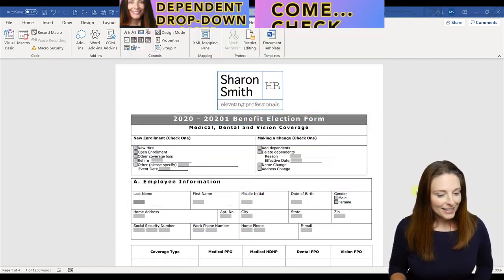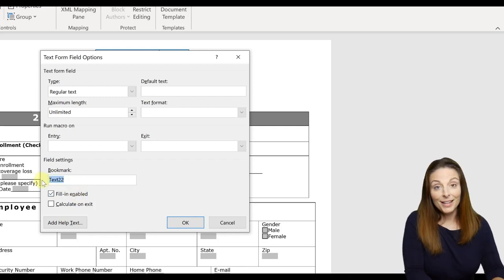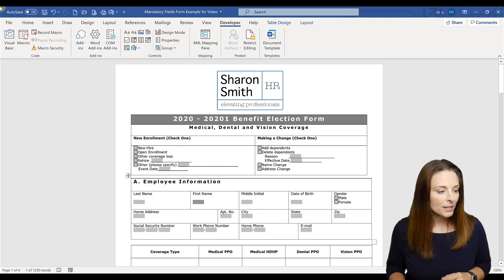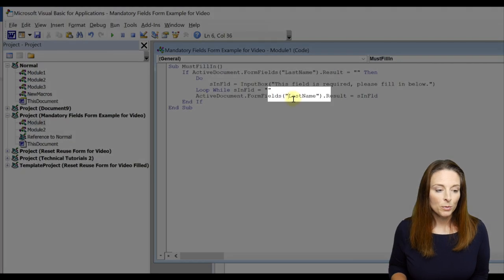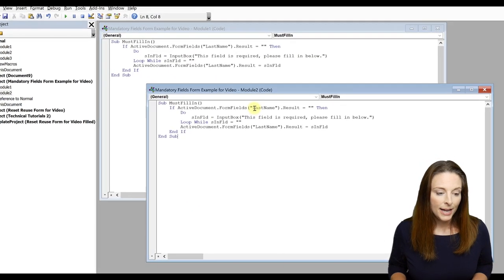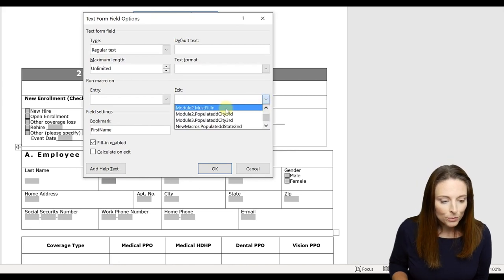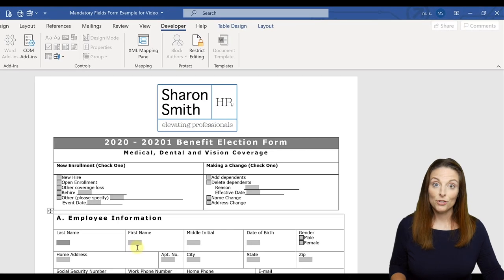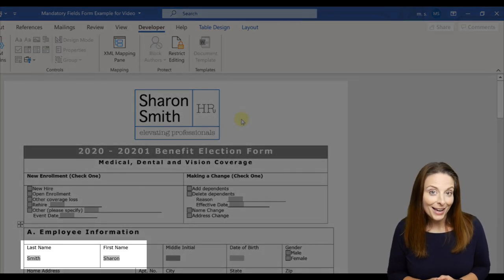How to Make a Form Field Required in Word - Create Prompt For Users To Fill In Mandatory Fields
HOW TO MAKE A FORM FIELD REQUIRED IN WORD // Making form fields mandatory for your users to complete by programming a macro that will pop up a message requiring the user to fill in the form field before they can move to the next field. This ensures the user inputs something into that form field before they can move to the next field.

Here is the Visual Basic code we used in this video. Be sure to follow all the steps and instructions in the video so you'll know how to modify this code to fit your particular needs.

Sub MustFillIn()
    If ActiveDocument.FormFields("LastName").Result = "" Then
        Do
            sInFld = InputBox("This field is required, please fill in below.")
        Loop While sInFld = ""
        ActiveDocument.FormFields("LastName").Result = sInFld
    End If
End Sub

**YOU WILL NEED TO SAVE YOUR DOCUMENT AS A "WORD MACRO-ENABLED DOCUMENT (.docm)"